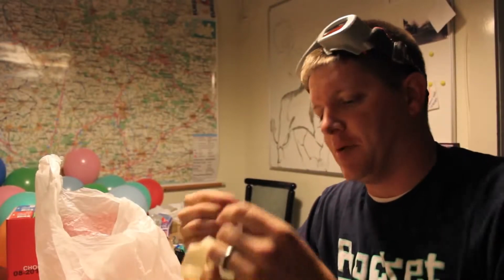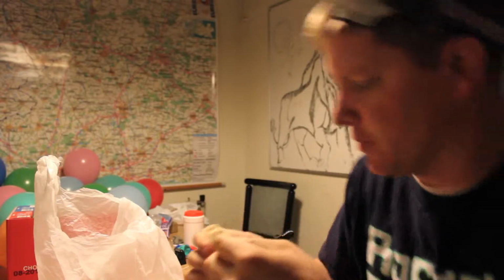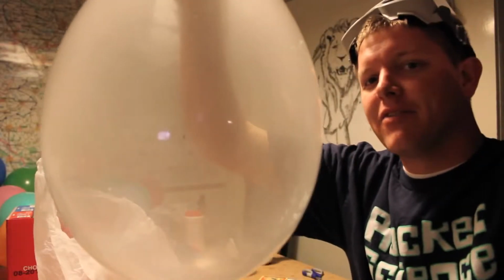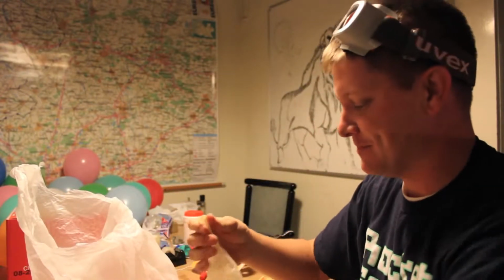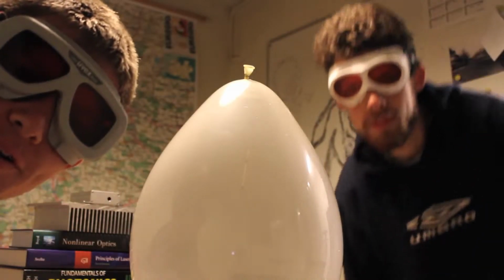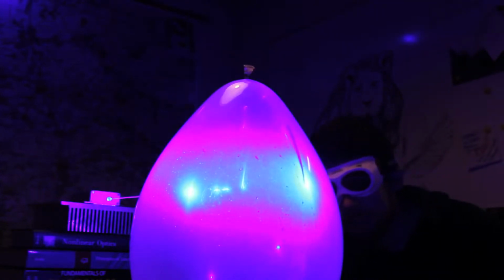Funny: How to light a match inside a balloon